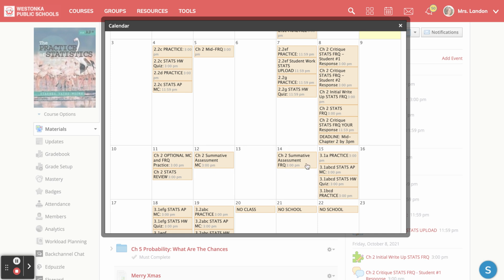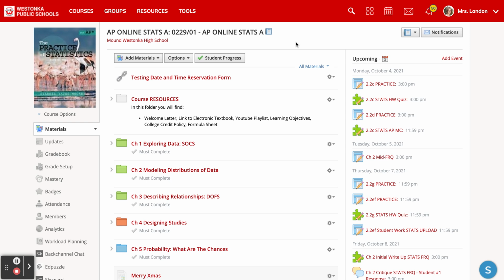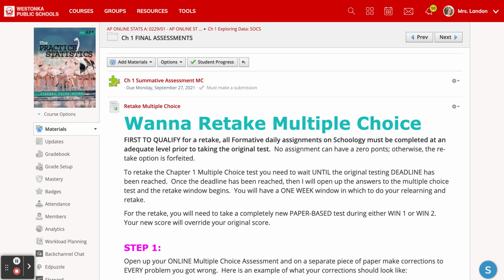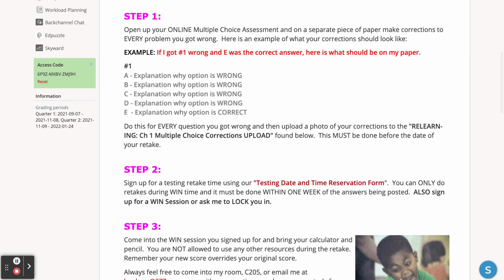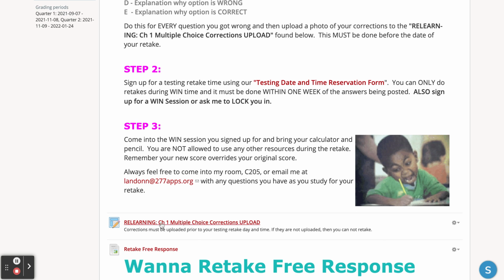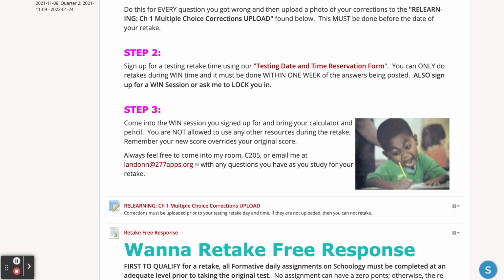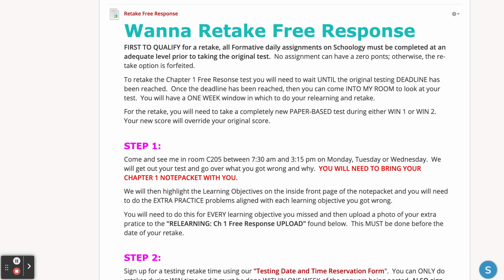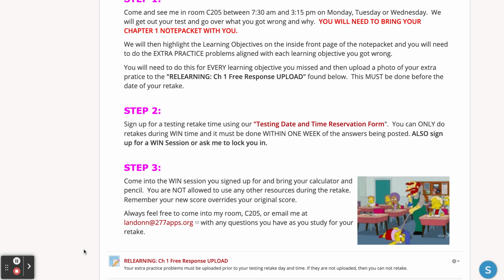Update Week 5: 10/4-10/8